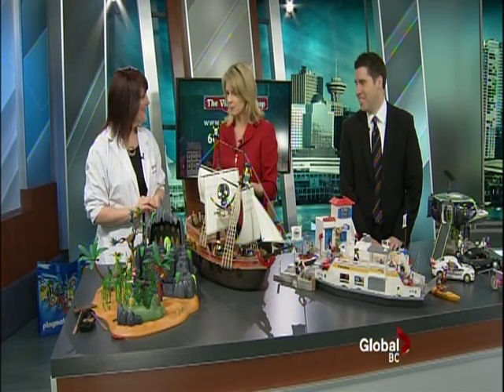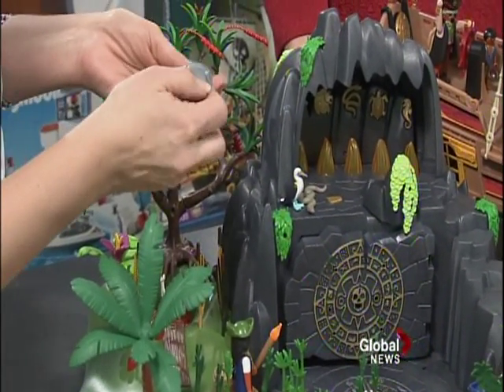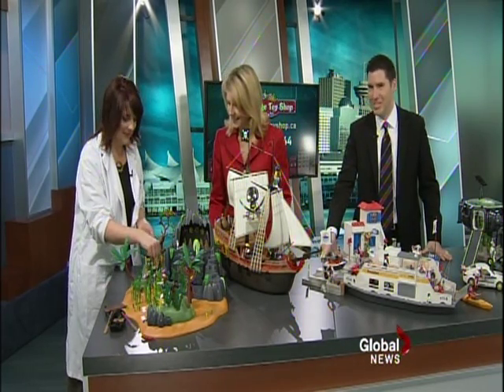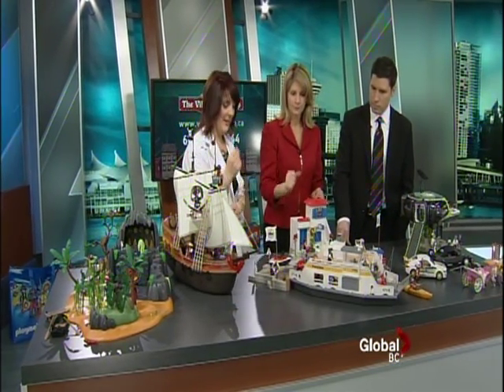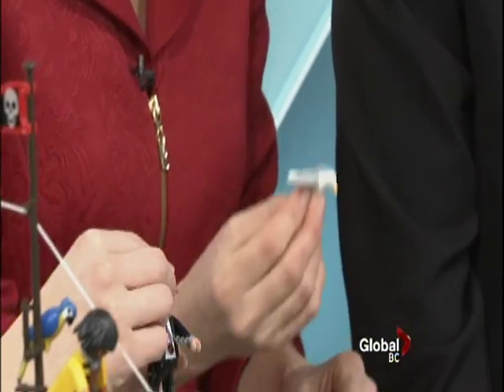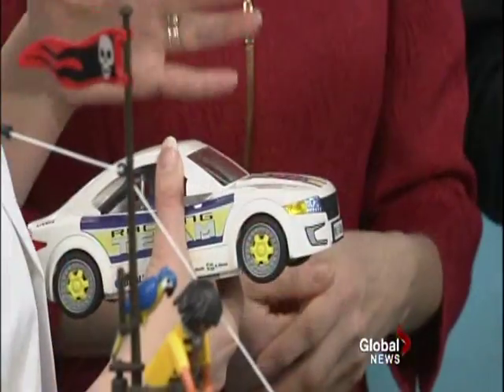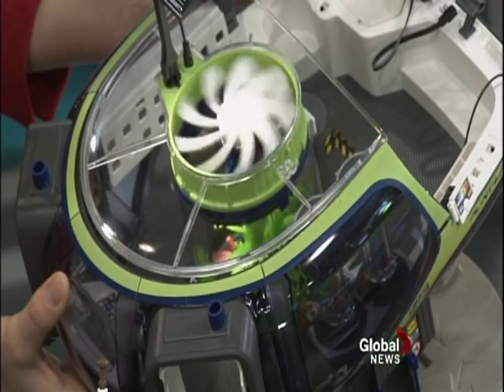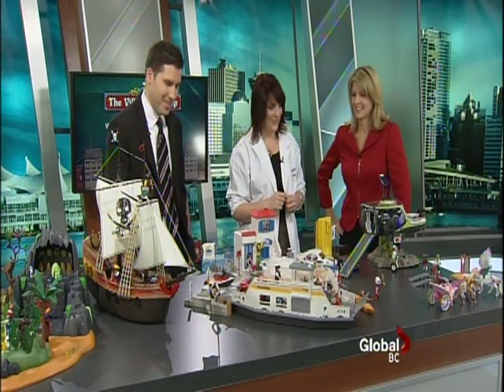Sneak Peak NEW 2012 PLAYMOBIL Global News Interview The Village Toy Shop Toyologist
Toyologist, Kirsten Anderson, from The Village Toy Shop in Port Moody, BC, Canada showcases the newest Playmobil that will be hitting shelves in 2012. Innovative and exciting new features on the pirate's island and the future planet series are sure to get kids heading to their neighbourhood toy stores. The ferry boat, harbour, and kayak are going to be especially hot on the west coast. The new cars with flashing lights or music will be hot with a wide age range. For age 4+ these made in Europe toys are have been providing hours of imaginative play for multiple generations since 1974.